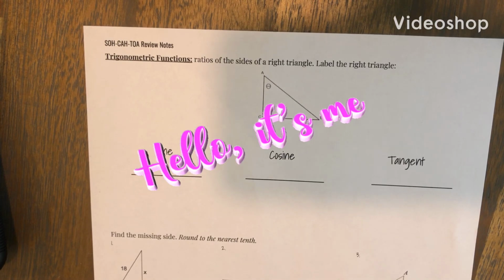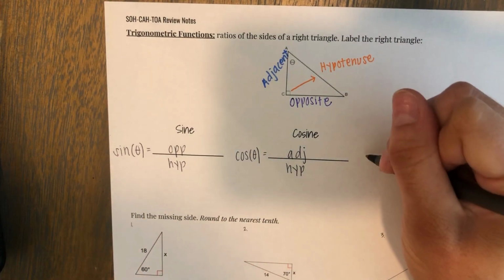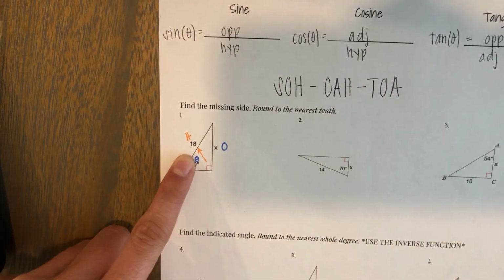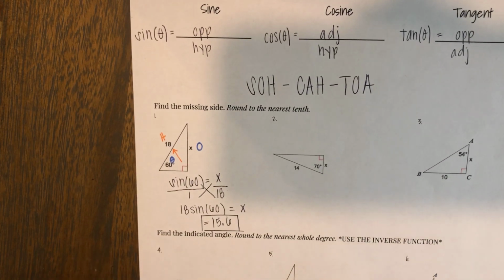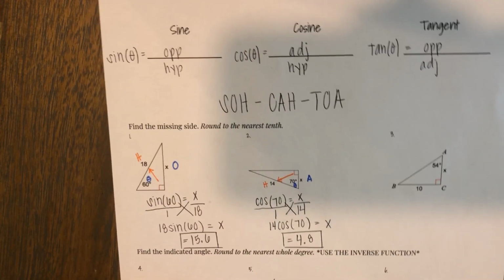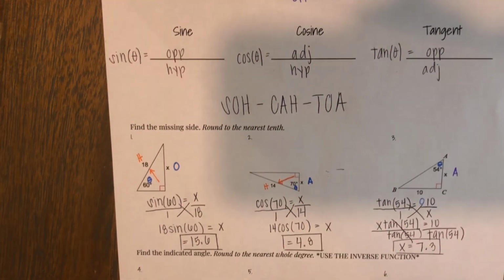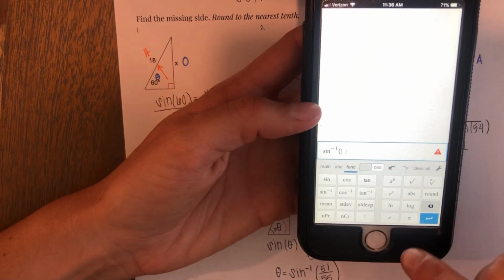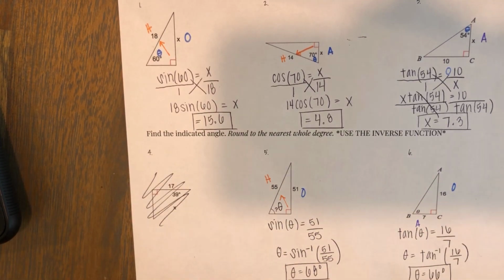Miss E- SOH CAH TOA Review